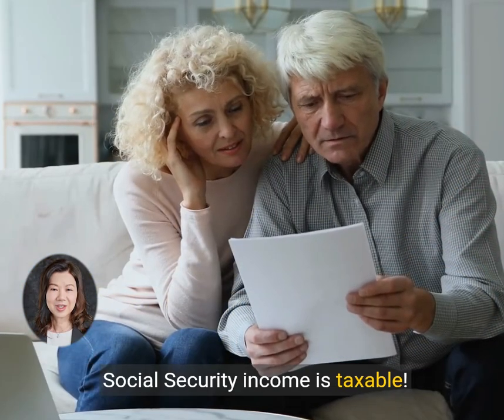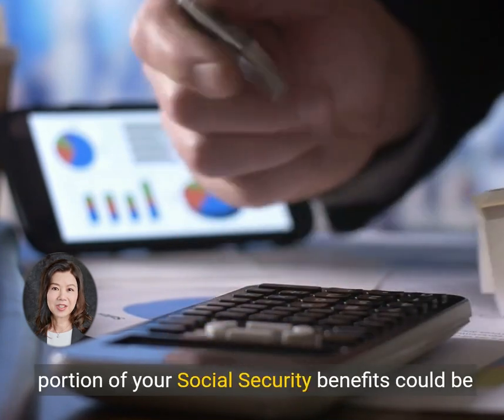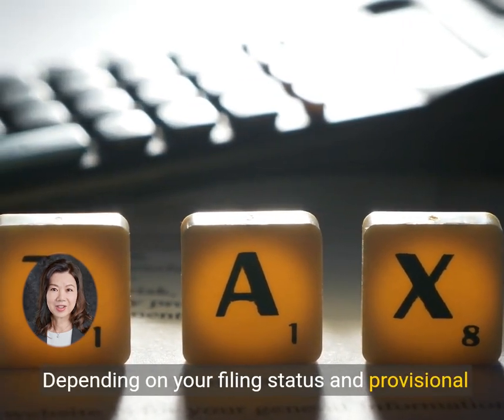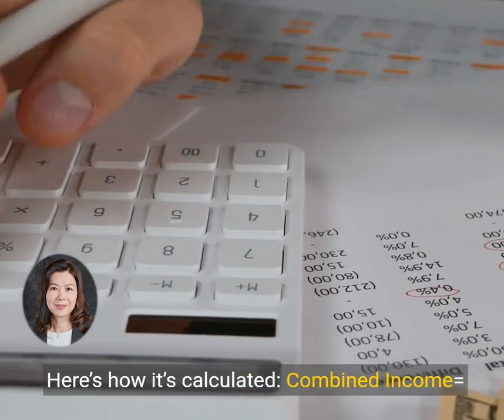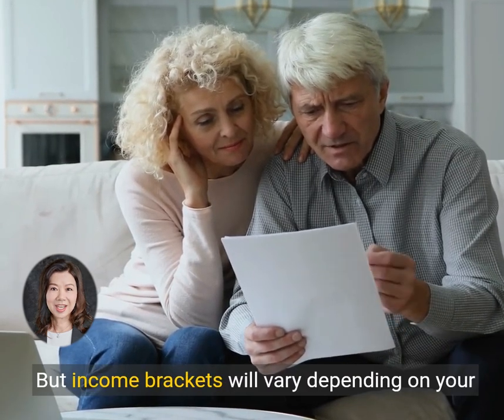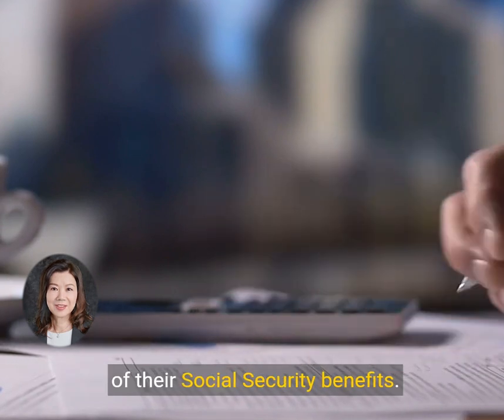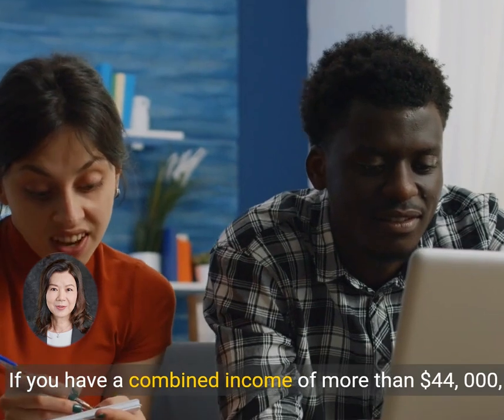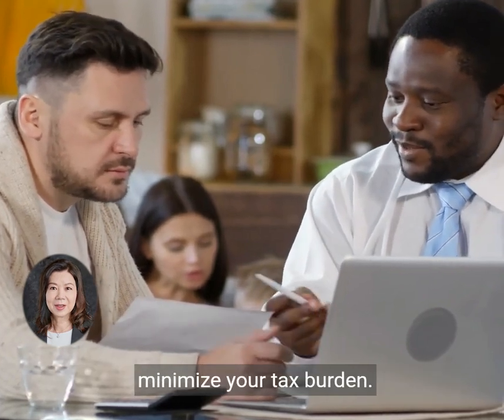Taxes on Social Security Income - How Much Do You Need to Pay and How to Calculate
Did you know? Social Security income is taxable! 💸 It's a common misconception that those monthly benefits are tax-free, but in reality, they can be subject to federal income tax depending on your total income. 💼💵
Here's the deal: if Social Security is your only source of income, it's likely not taxable. But if you have other substantial income, like wages, self-employment, or investment income, a portion of your Social Security benefits could be subject to tax.
So, how are these taxes calculated? Here's the scoop: the IRS uses a formula called 'provisional income' to determine the taxable portion of your Social Security benefits. This includes your adjusted gross income (AGI), nontaxable interest, and half of your Social Security benefits. Depending on your filing status and provisional income, up to 85% of your Social Security benefits could be subject to tax.
According to the IRS, the best way to see if you’ll owe taxes on your Social Security income is to take one-half of your Social Security benefits and add that amount to all your other income, which includes tax-exempt interest. This number is known as your combined income. Here’s how it’s calculated:
Combined Income = Adjusted Gross Income (AGI) + Nontaxable Interest + 1/2 of Social Security benefits
If your Social Security income is taxable, the amount you pay will depend on your total combined retirement income. However, you will never pay taxes on more than 85% of your Social Security income. But income brackets will vary depending on your filing status.
For 2024, if you file an individual tax return with a total income under $25,000, you won’t have to pay taxes on your Social Security benefits. Single filers with a combined income between $25,000 and $34,000 must pay income taxes up to 50% of their Social Security benefits. And, if your combined income is more than $34,000, you will pay taxes up to 85% of your Social Security benefits.
For married couples filing a joint return, you will pay taxes up to 50% of your Social Security income for a combined income between $32,000 and $44,000. If you have a combined income of more than $44,000, you can expect to pay taxes up to 85% of your Social Security payments.

Understanding the tax implications of Social Security income is crucial for effective financial planning. It's always a good idea to consult with a professional to determine how your benefits might be taxed and what strategies you can use to minimize your tax burden. 💡💼💰
Wealth Gem
A rich life is so much more than money